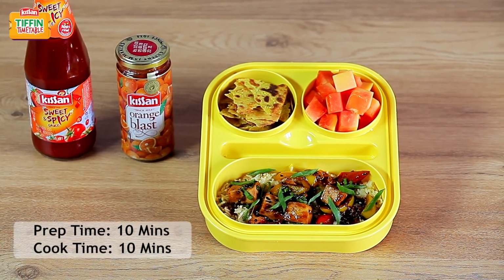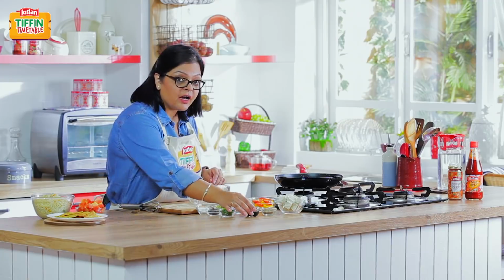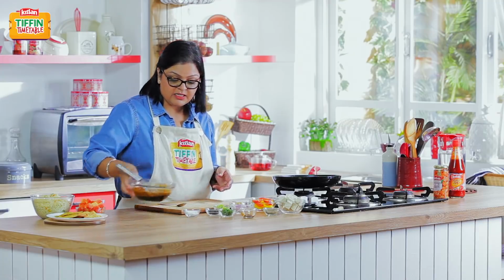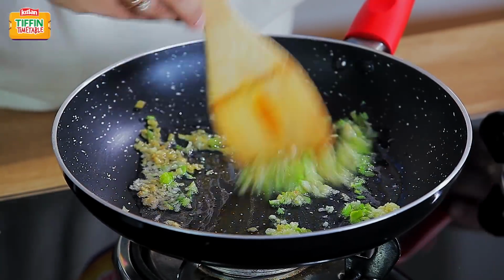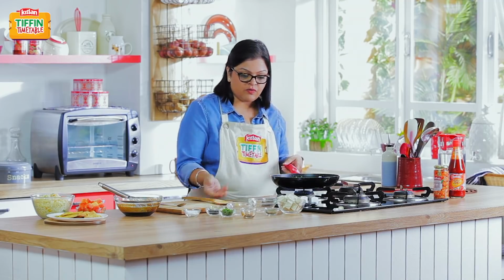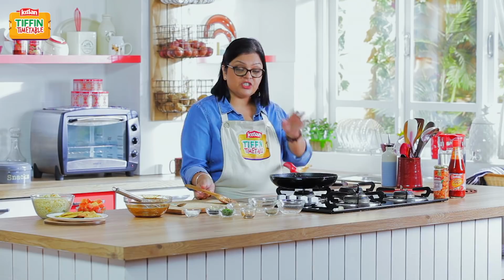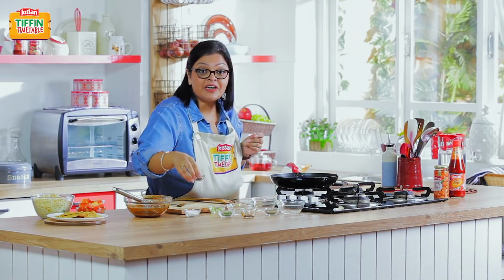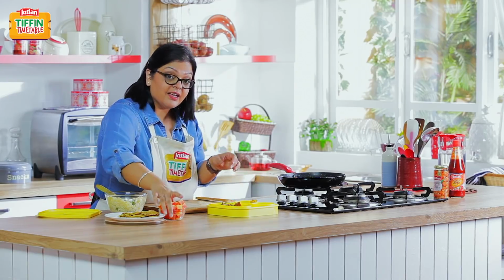Orange Soya Sauce Tofu w/ Fried Rice | How To Make Tofu Fried Rice | Fusion Recipe For Kids Tiffin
Today’s tiffin recipe is an exotic Orange Soya Tofu preparation made with Kissan Sweet & Spicy Sauce and Kissan Orange Blast Jam. Celery, bell peppers and protein-rich tofu is sautéed and coated in soya sauce infused with Kissan Orange Blast Jam along with Kissan Sweet & Spicy Sauce. This delectable mix is served with fried rice for a wholesome and complete tiffin meal.

Ingredients:-
Soy sauce: 1 teaspoon
Black pepper: 1 teaspoon
Salt to taste
Kissan Orange Blast Jam: 1 tablespoon
Kissan Sweet & Spicy Sauce: 2 tablespoons
Oil: 2 tablespoons
Garlic paste: 1 teaspoon
Ginger paste: ½ inch
Finely chopped celery: 1 teaspoon
Onion: ¼ cup
Bell Pepper: ¼ cup
Tofu: 1 cup
Spring onion: 3 tablespoons
Sesame seeds: 2 teaspoons
Fried rice to serve.

Method of Preparation:
For the sauce:
In a mixing bowl, combine soy sauce, Kissan Sweet & Spicy Sauce, Kissan Orange Blast Jam, black pepper and salt. Whisk it together and keep it aside.
Heat oil in a pan, add celery, ginger and garlic. Saute it well
Add onion and bell peppers to the pan and cook it on high flame for a smoky flavour
Add tofu and toss it with the mixture.
Add the sauce into the pan and coat it evenly with tofu mixture.
Finish it with sesame seeds and spring onions.
Serve the tofu mixture with fried rice.

Tiffin Sider
Serve with khakhra and papaya: (any fruit as per your choice).